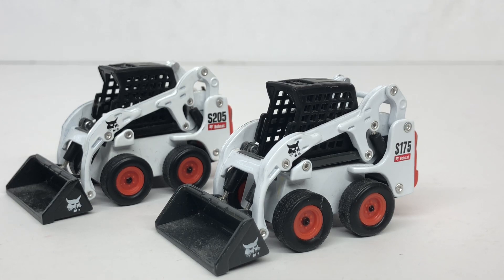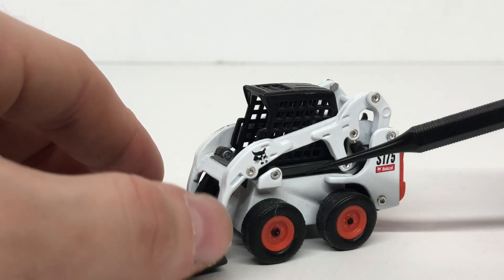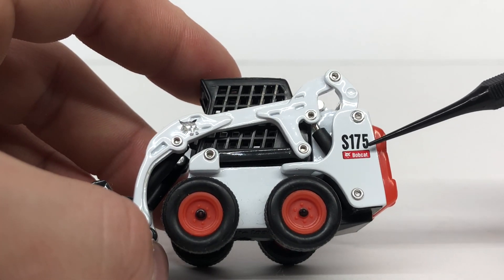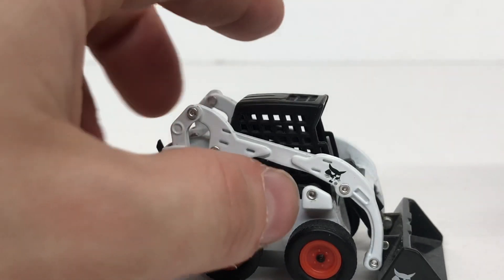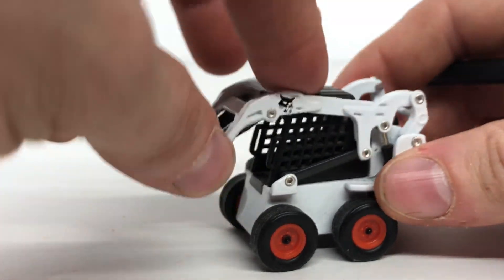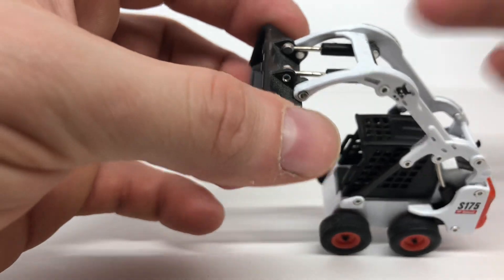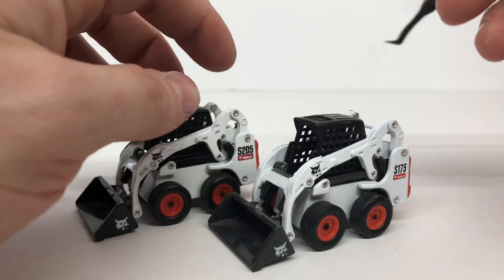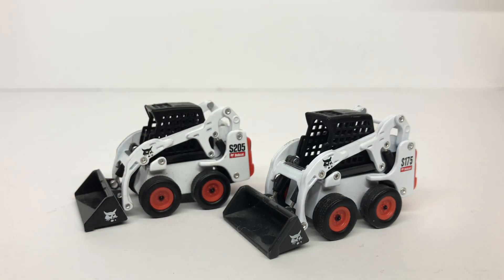1/50 Bobcat S175 Review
For Todays Review, we take a look at the bobcats s175 and s205 skid steer models in 1/50 scale. The S175 and S205 share the same casting.